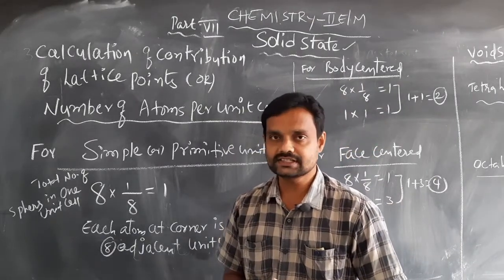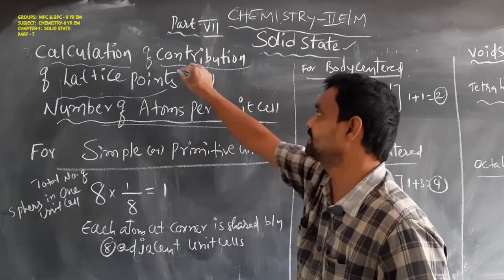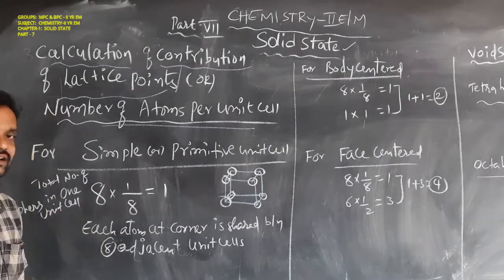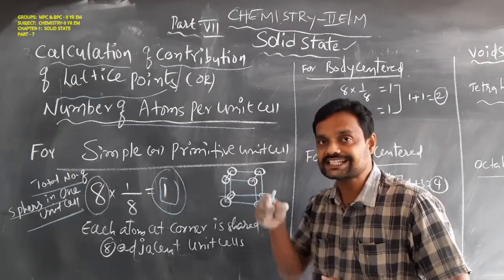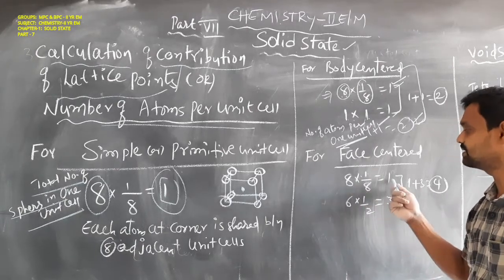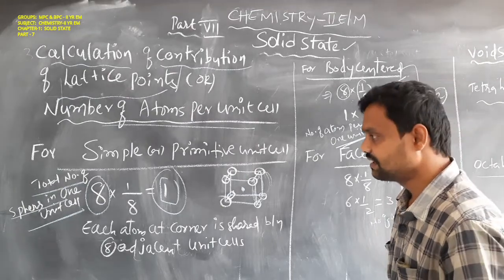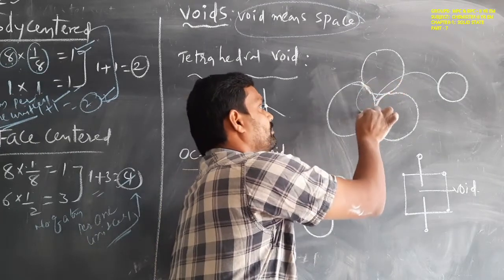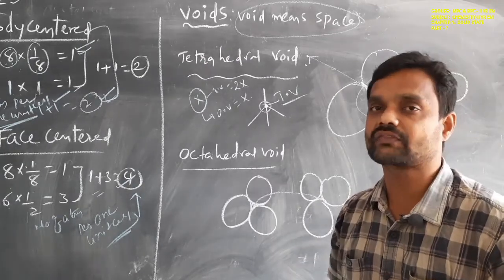INTER-II YR: CHEMISTRY-II YR EM: CHAPTER-1: SOLID STATE PART-7